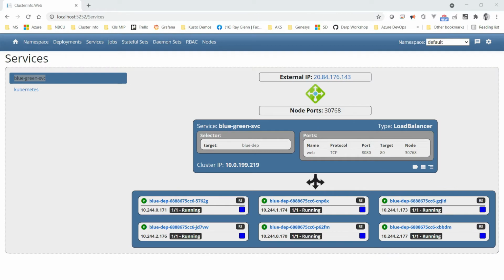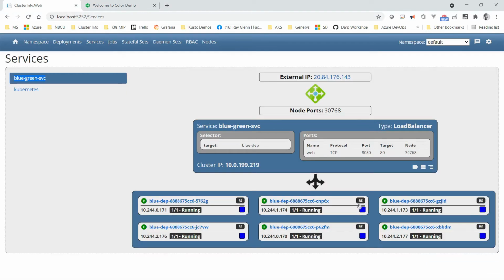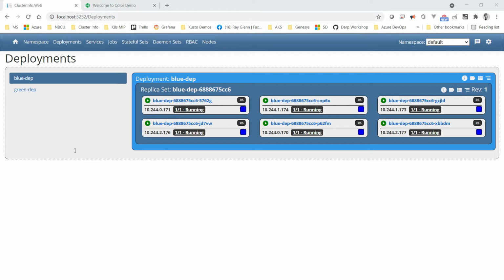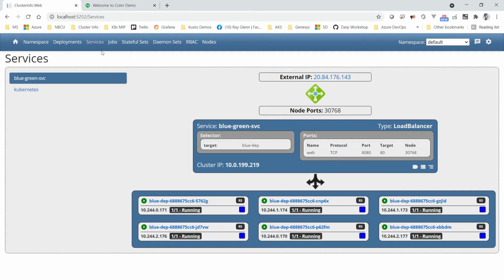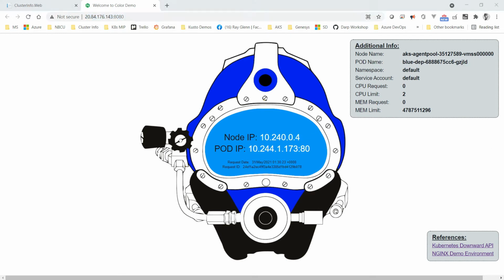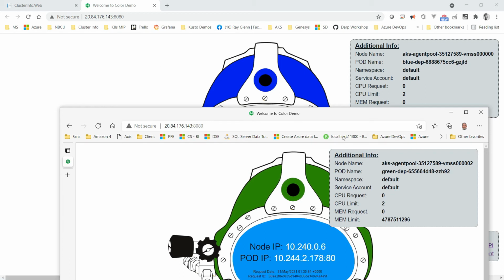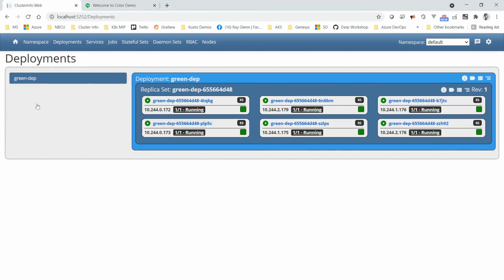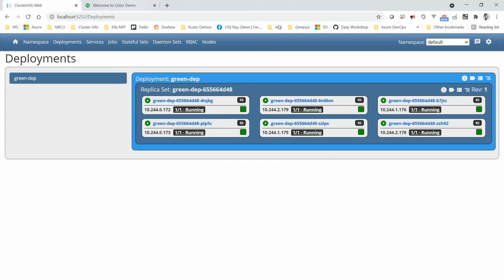Blue/Green Deployments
Using Cluster Info to demonstrate Blue/Green Deployments in Kubernetes.